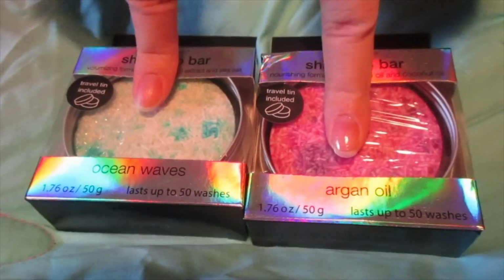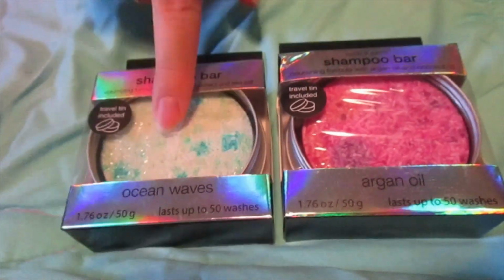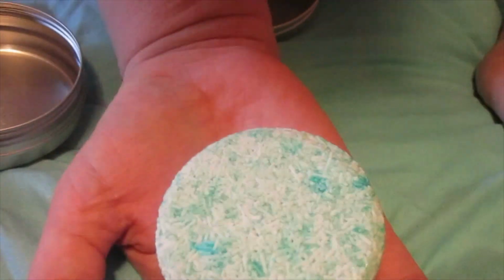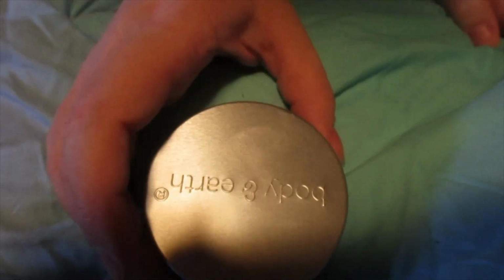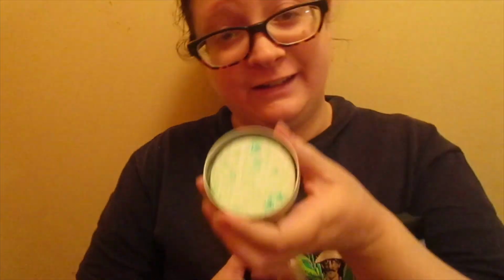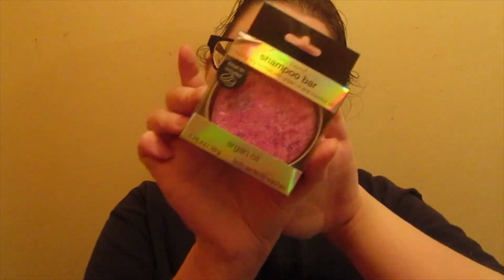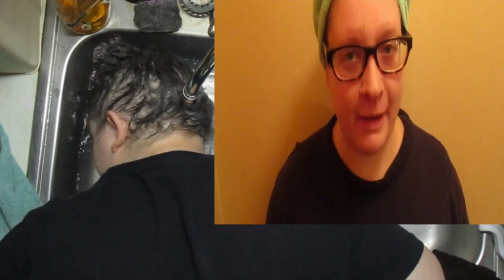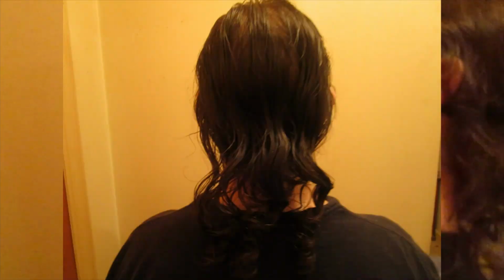WALMART SHAMPOO BARS!!!!!!!! | Body & Earth Shampoo Bar Review/ Unboxing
Hey y'all! Today I will be reviewing the Body and Earth Shampoo bar! I got them from Walmart for $3.97 a piece. Each bar lasts up to 50 washes and comes with its own storage tin.

Body and Earth Bar:

I thought I showed the ingredients list in the video. I apologize if I did not. It is made in China and not tested on animals. The ingredients are as listed on the box:  Sodium Lauryl Sulfate, Cocos Nucifera (Coconut) Oil, Fucus Vesiculosis Extract (Seaweed Extract), Perfume- HYC2145016, Olea Europaea (Olive) Fruit Oil, Sodium Chloride, Cetearyl Alcohol, Glyceryl Stearate, PEG- 100 Stearate, Glycerine, Stearic Acid, Propylene Glycol, Theobroma Cacao (cocoa) Extract, Rosa Centifolta Flower Extract, PEG- 8, FD & C Blue No. 1, FD & C Yellow No. 5

*Sorry for some of the glitches, My editor needs updated*